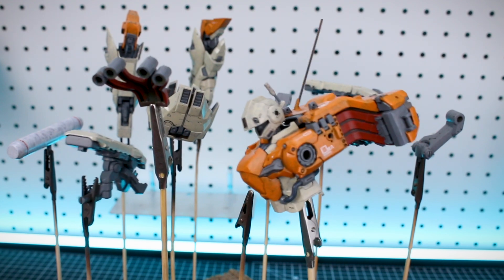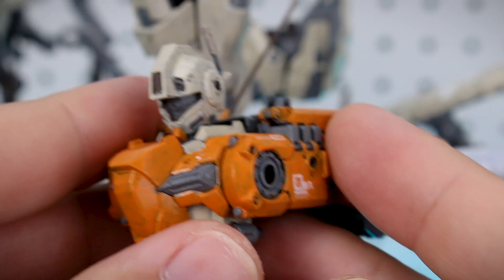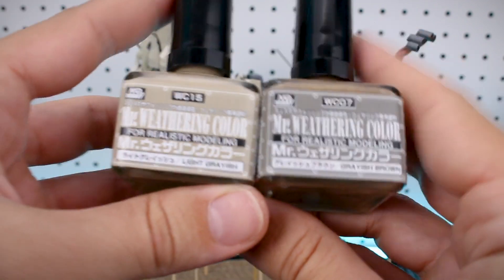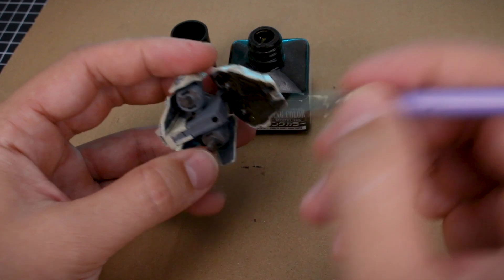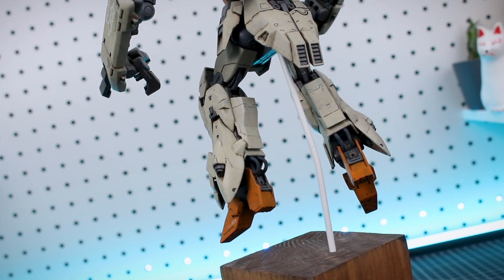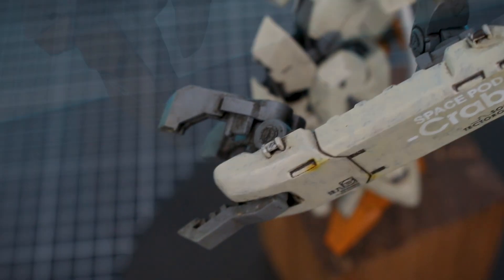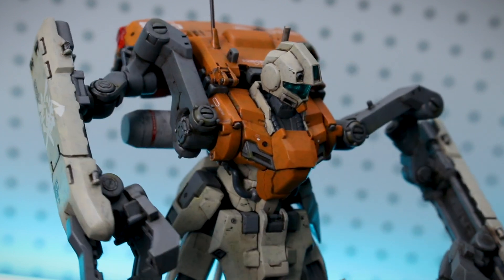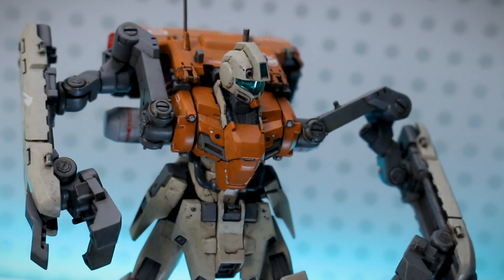HG Moon Crab - Custom Gunpla Kitbash WIP & Final Review!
Finishing up my kitbash "Moon Crab" project! What do you think?
For kits, paints, tools, and more head over to USA Gundam Store!